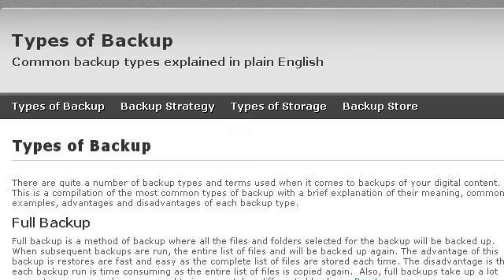Methods Of Storage In Commercial Banks